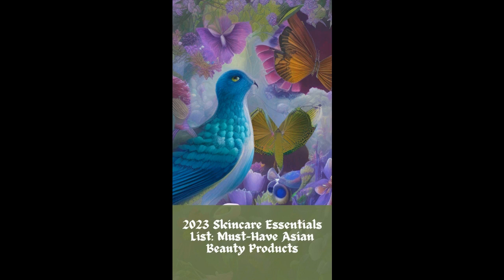2023 Skincare Essentials List: Must Have Asian Beauty Products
Welcome back to Asian Beauty Secrets- the podcast where you’ll get insider tips on Asian beauty regimens from me Dr.Teo Wan Lin, founder of Dr.TWL Dermaceuticals. Today we’ll be covering some must-haves on my 2023 skincare essentials list. Serums, Emulsions and... Powders! Tune in for more.

If you enjoyed this podcast, we would love that you leave us a 5 star rating so more people can hear it!

Asian Beauty Secrets Book